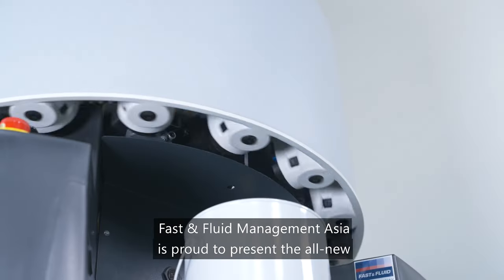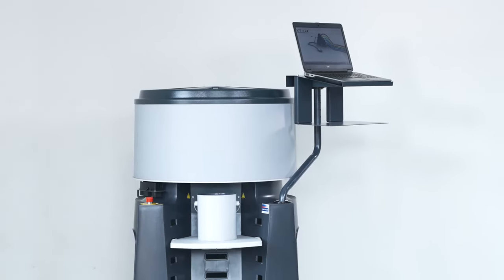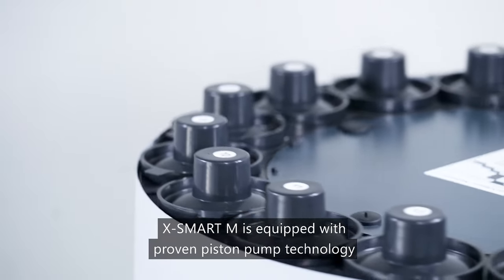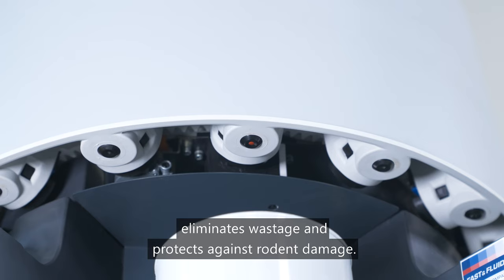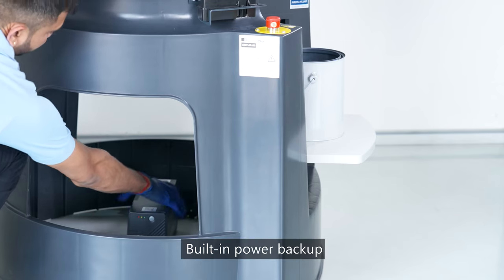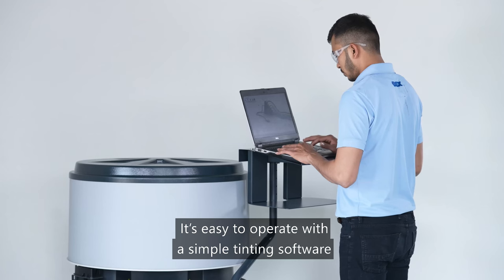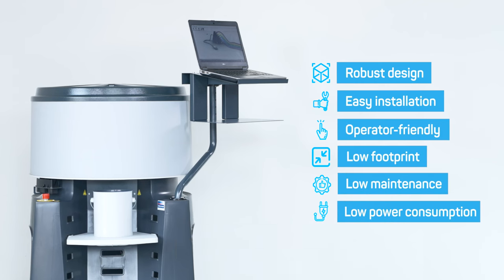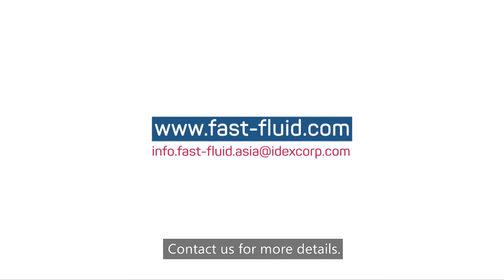X-SMART M Automatic Paint Dispenser - Compact dispenser. Complete performance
Designed specifically for low-tinting volume markets, the X-SMART M automatic paint dispenser is suited for the daily tinting needs of mid and small paint stores. Available in decorative and solvent variants, this dispenser is equipped with a proven piston pump technology and identical features to other X-Series dispensers. Experience flawless color performance with its innovative tubeless design and active nozzle closure. Compact in size, the X-SMART M can fit snugly in any POS store.
It has a built-in power backup with UPS and battery back-up to allow you to increase footprint in places with frequent power outages. Being cost-effective and operator-friendly it gives a smooth performance for you to innovate constantly. With easy installation and assembly in minutes, it is the perfect paint dispenser if you’re looking to expand in a low-tinting volume market. Get accurate color dispensing at the lowest total cost of ownership.
Fast and Fluid Management Asia builds intuitive paint dispensers, mixers, and shakers. As the global leader in paint tinting, we enable you to do more with our state-of-the-art machines. Visit asia.fast-fluid.com to know how we can help you.